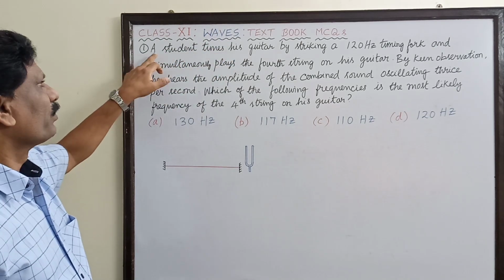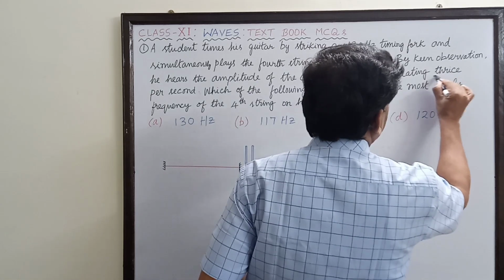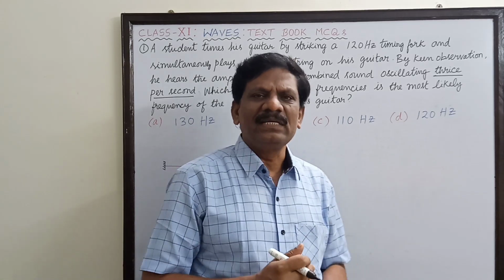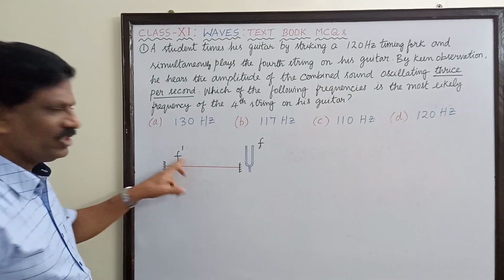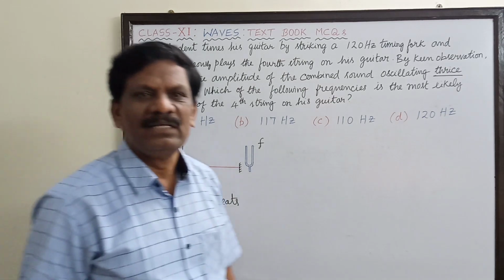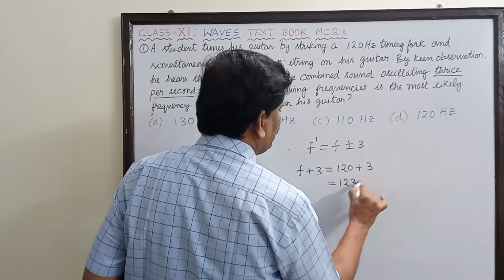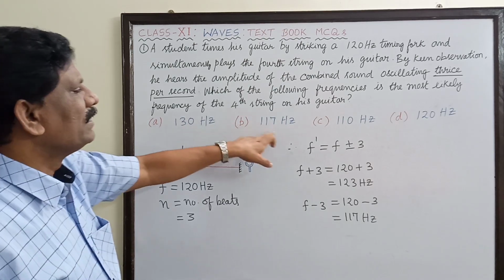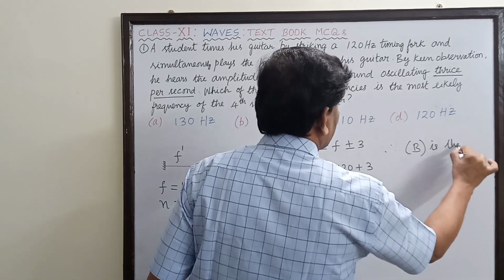MCQ 1 with solution| WAVES most important problems| Class 11| Samacheer Kalvi| Physics is everywhere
Question 1.
A student tunes his guitar by striking a 120 Hertz with a tuning fork, and simultaneously plays the 4th string on his guitar. By keen observation, he hears the amplitude of the combined sound oscillating thrice per second. Which of the following frequencies is the most likely the frequency of the 4th string on his guitar?
(a) 130
(b) 117